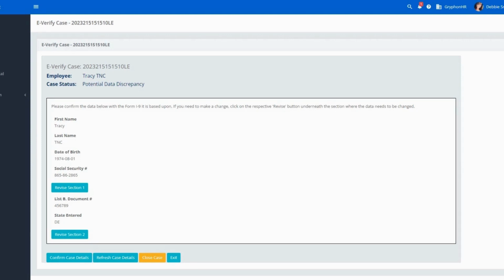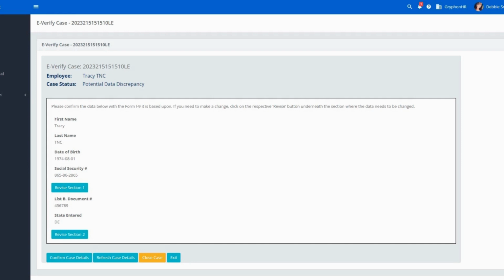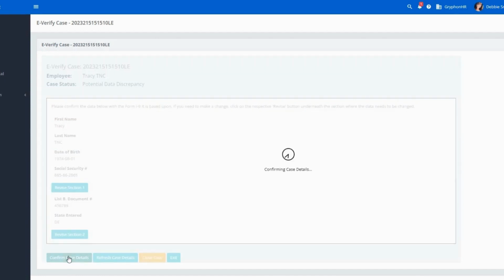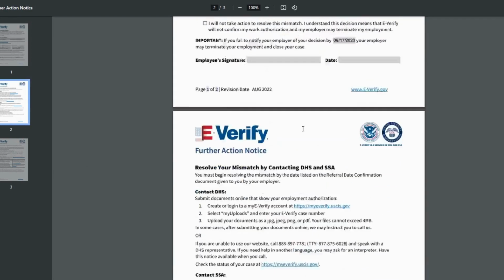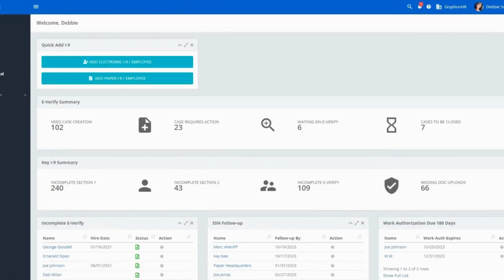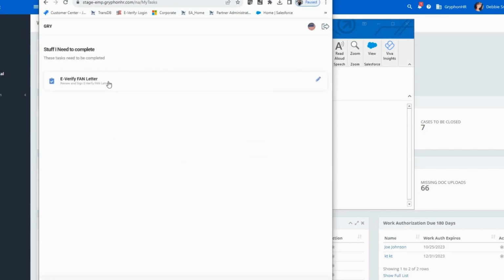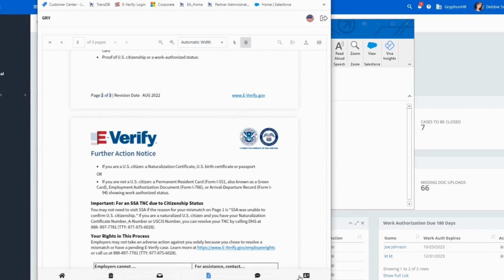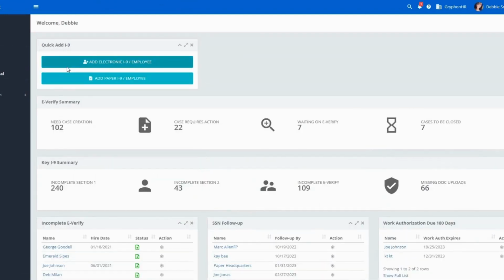GryphonHR EVerify Integration TNC Process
Learn how the GryphonHR Form I-9 platform delivers advanced integration with E-Verify. Our robust capabilities enable a more streamlined approach to achieving actual compliance with Form I-9 and E-Verify. Can your current solution help you to manage E-Verify cases?  Is it an easy process for your employees and your staff? Check out this brief demo of the GryphonHR platform and E-Verify TNC process.